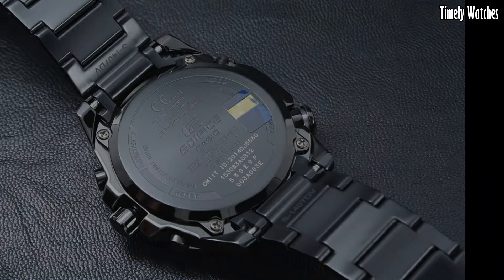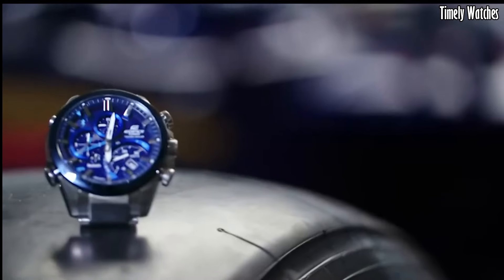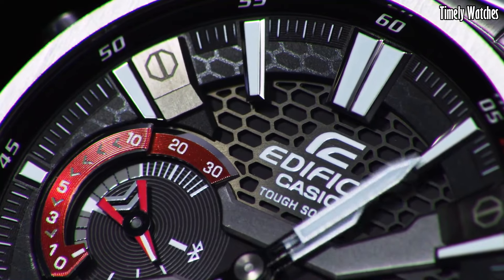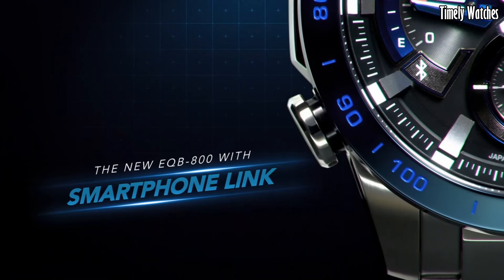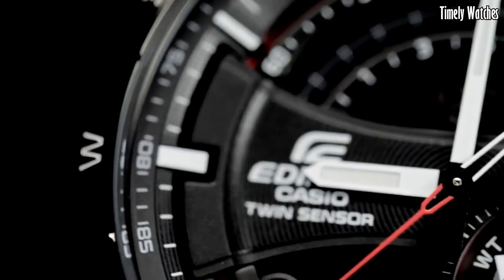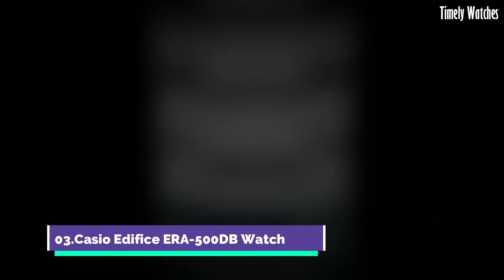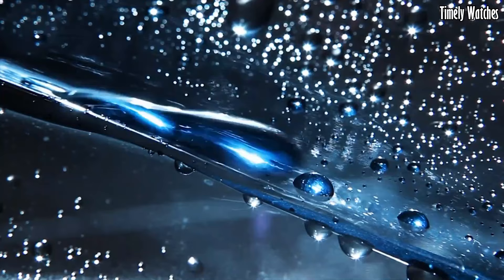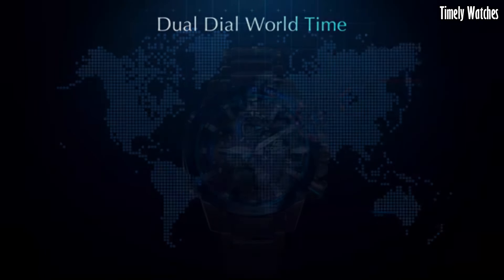Top 10 Best Edifice Watches For Men 2024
Are you looking for the best Casio Edifice Watches for men 2024?
These are the best Casio Edifice Watches for we found so far:

10.Casio Edifice EQB-600D-1A2CF Watch

Amazon Price
09.Casio Edifice EQB-500DB Watch

Amazon Price
08.Casio Edifice EQB-501D-1ACF Watch

Amazon Price
07.Casio Edifice EQB-501XBR-1ACF Watch

Amazon Price
06.Casio Edifice ECB-800DB-1ACF Watch

Amazon Price
05.Casio Edifice ERA200DB-1A Twin Sensor Watch

Amazon Price
04.Casio Edifice EQB-501DB-2ACF Watch

Amazon Price
03.Casio Edifice ERA-500DB-1ACR Watch

Amazon Price
02.Casio Edifice EFS-S510D-7AVCR Watch

Amazon Price
01.Casio Men's Edifice EQS-900DB-2AVCR)